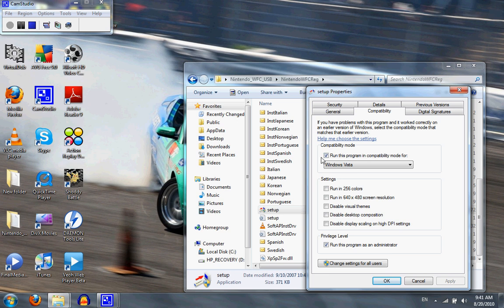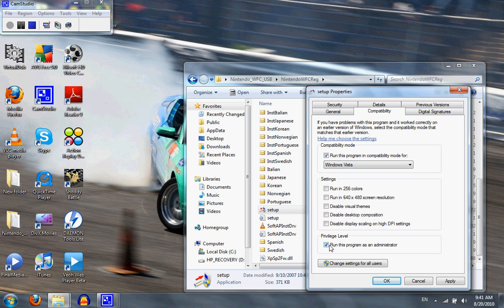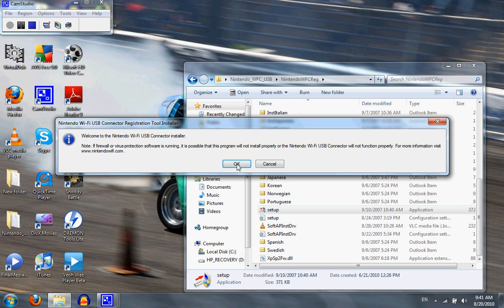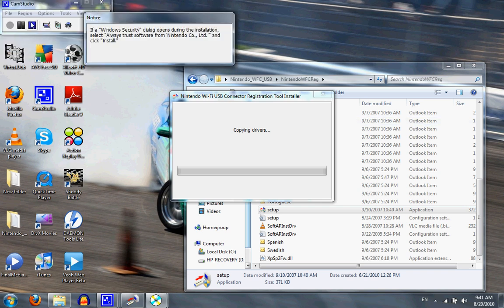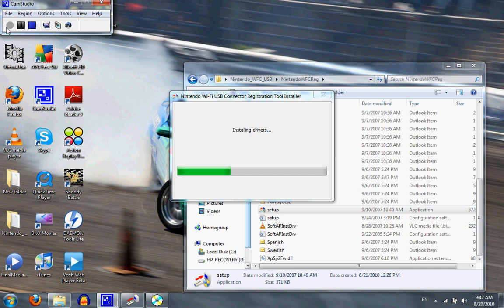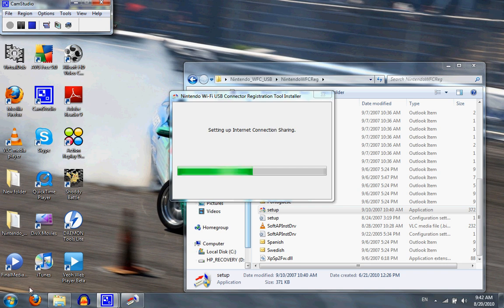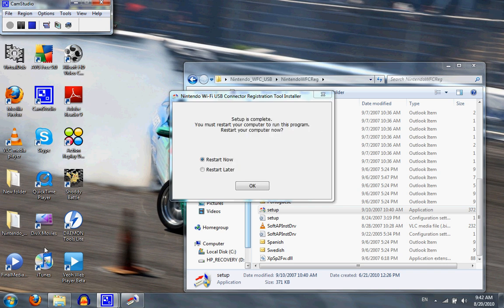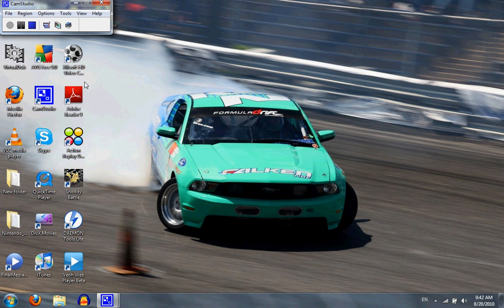Nintendo Wifi USB Connector Set Up for Windows 7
just a different way of installing the nintendo wifi usb connector

I'm sorry for the people who watched the other video and didn't work
this one actually works cough*windows 32-bit*cough
EDIT it only works for windows 7 32-bit I don't know why it doesn't work for 64 bit so stop asking if it works for 64 bit

TO FIND OUT WHAT WINDOWS SYSTEM YOU HAVE:

1) go to start

2)control panel

3)system and security

4) system

EDIT wow 11000 views thanks guys

YOU MAY HAVE TO REINSTALL IT AFTER A WEEK IF NOT USED